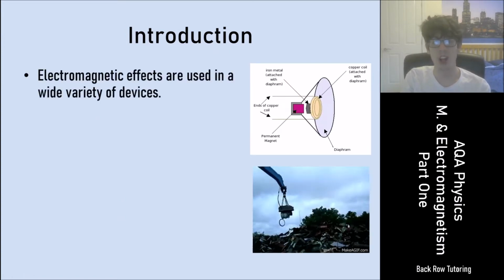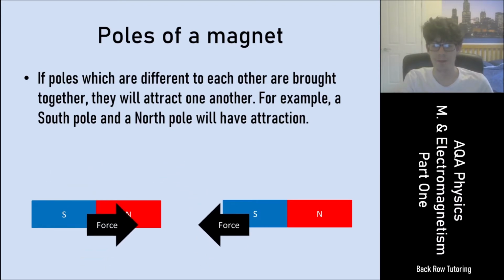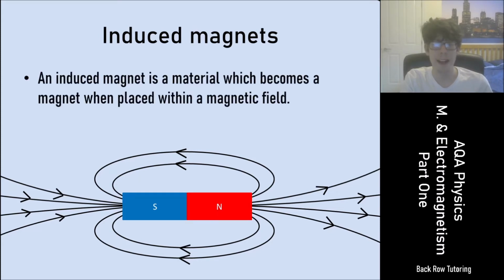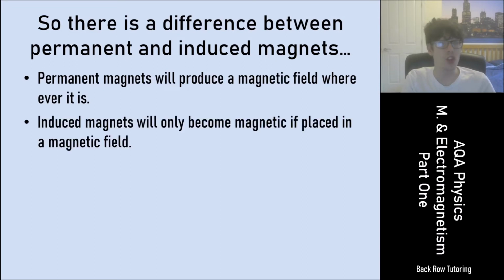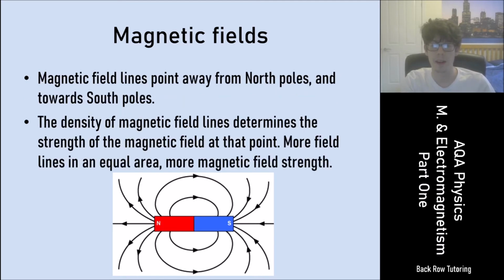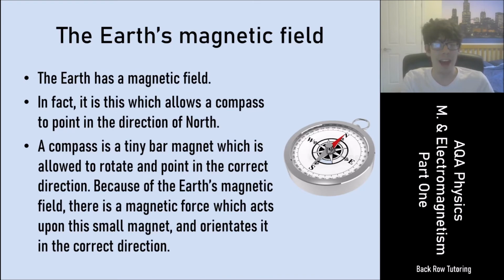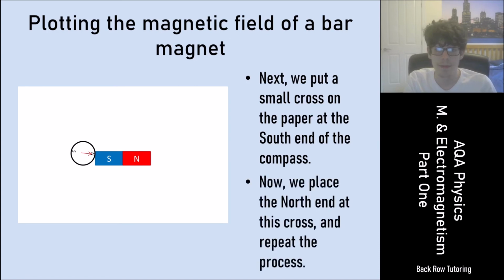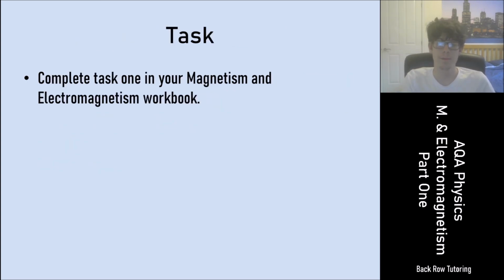AQA Physics [] M. and Electromagnetism 1 [] Magnetism, magnetic forces & fields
In this video we look at magnets, their poles and induced magnets.

Video 1 in the Magnetism and Electromagnetism topic.